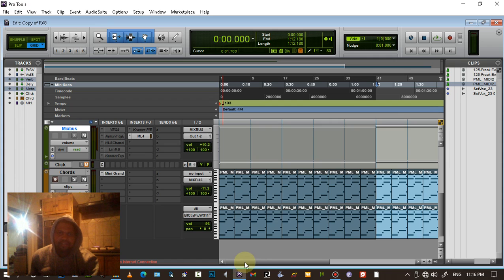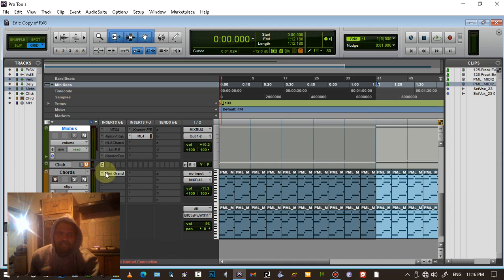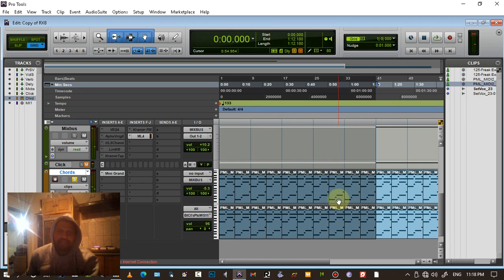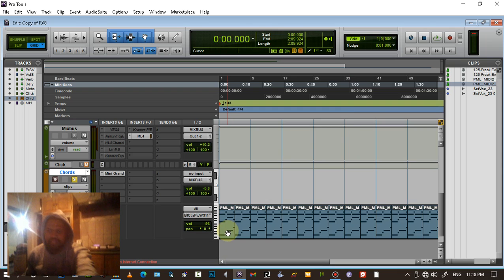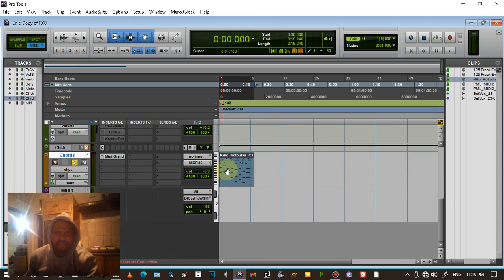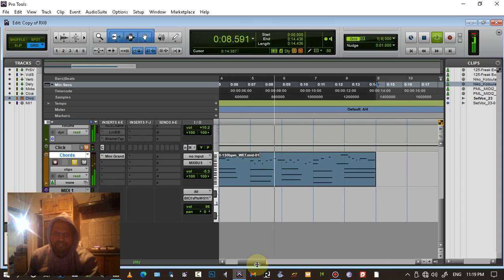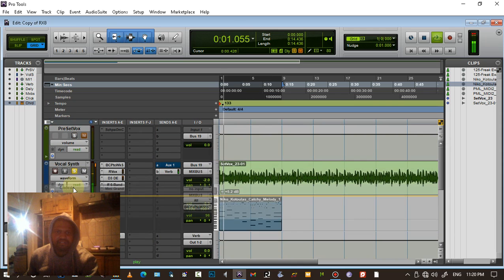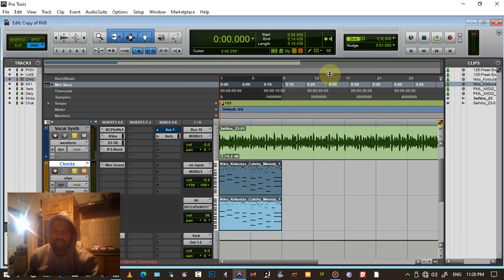How to use iZotope Vocal Synth 2 with midi track and vocals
This videos is all about how to use izotope vocal synth on your beats, vocals and midi track.